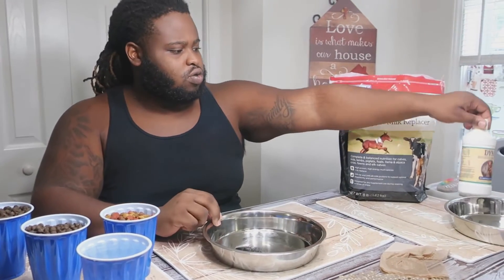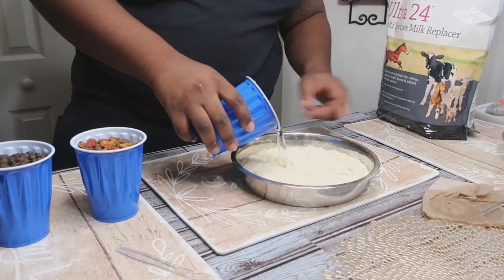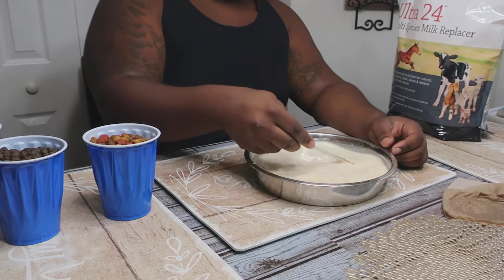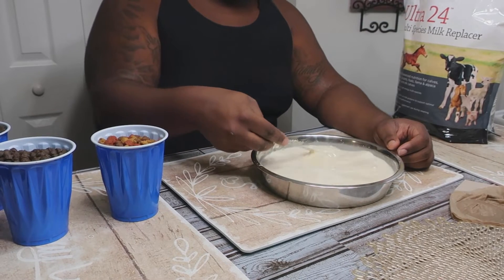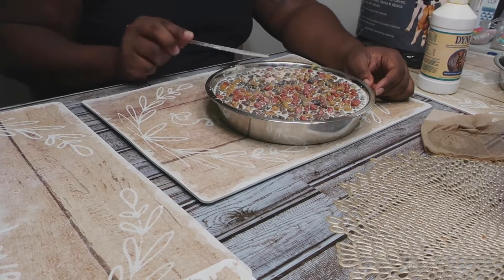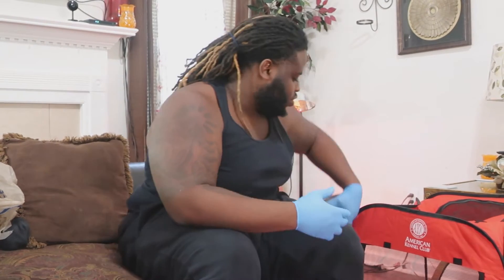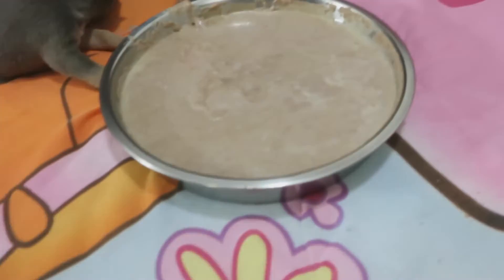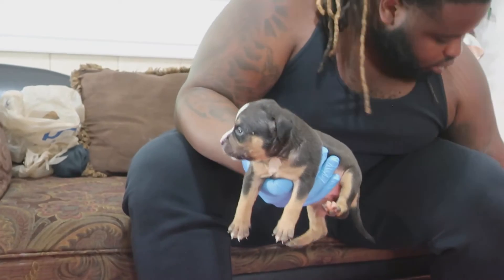Feeding 3 week Old Puppies Mush For The First Time / 3 week update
FOLLOW OUR INSTAGRAM @EASTSIDEEXOTICKENNELS